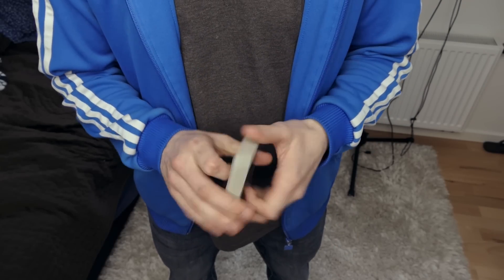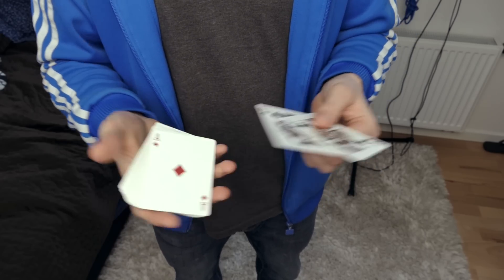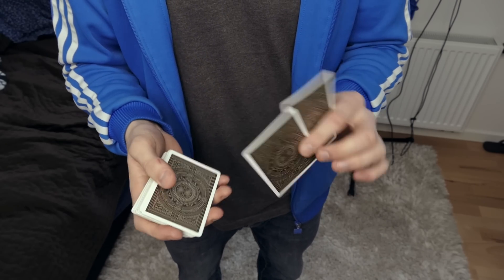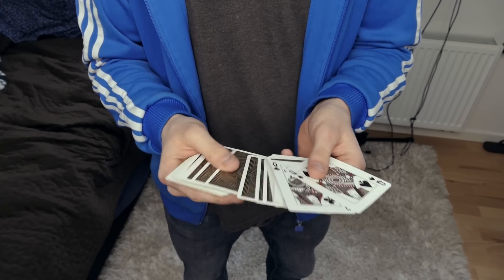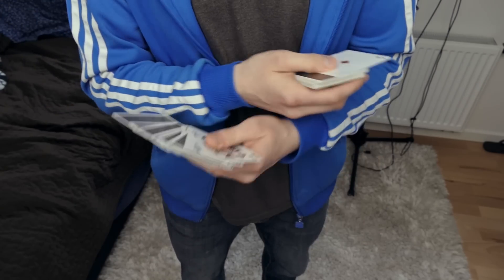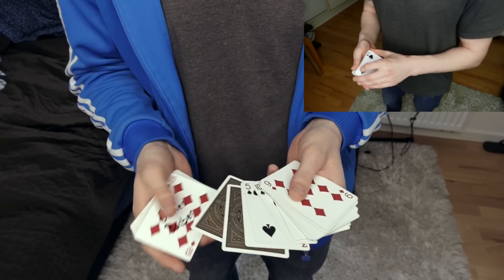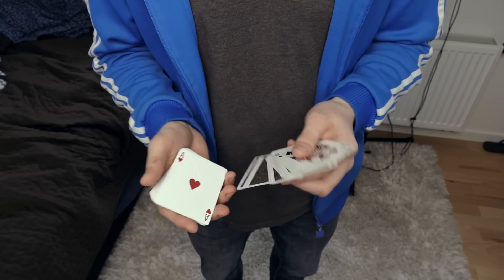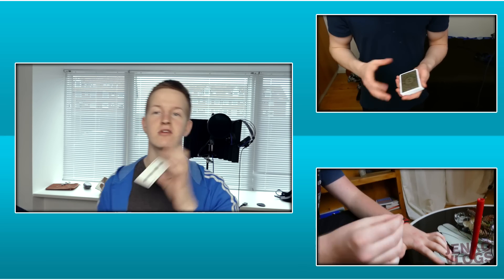CARD CHANGE - Card Trick Tutorial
Learn a card trick where two selections VISUALLY change places! This is for intermediate and advanced magicians, so get ready to learn this card trick.
Take two aces and two queens and make them visually change places 2 times. This is a fun card trick to perform, and there are lots of different variations an methods to do this exact trick.

SPECIAL THANKS TO:
● MM52CARDS Análisis de barajas
● Bryant Diaz
● Nikolas Butalid
● Dustin D Hetlinger
● Rene Pracht
● Essebag samuel
● Eric Wang
● Mike Chaney
● Marcus Hoeth
● César Martín-Maestro
● Tatiana Makhnacheva
● Mackenzie4877
● Fickles The Clown
● tmonty47
● Johnackerman22
● JEROME BERREND
●  So Nguyen
●  Gav Hern
●  Lachlan Groves